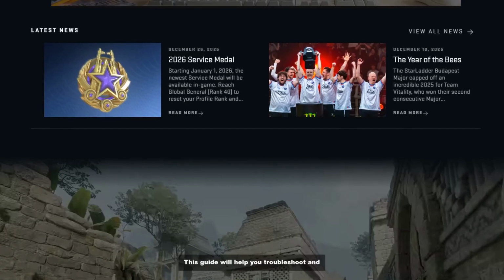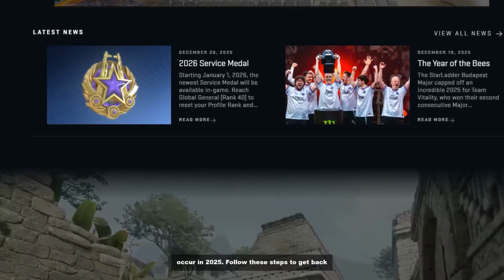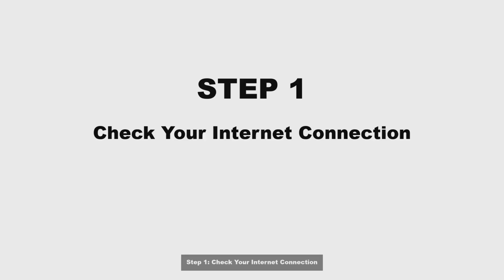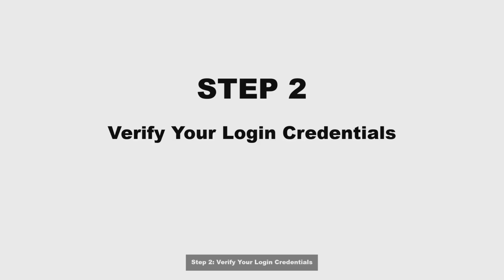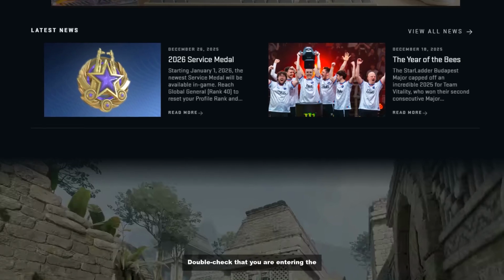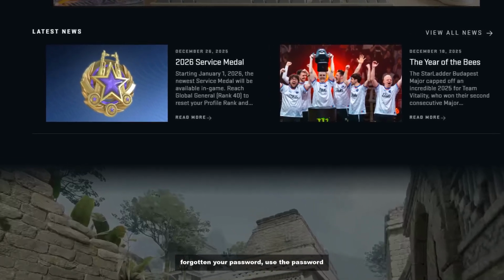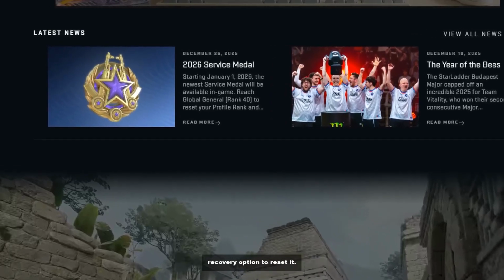How To Set Up CS2 Login Failure 2025 (UPDATED 2025) (2026)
In this video, we will show you how to set up CS2 Login Failure 2025 (UPDATED 2025) effectively. If you're experiencing login issues with CS2, this guide will help you troubleshoot and resolve common problems.